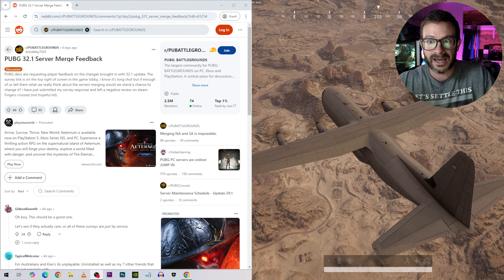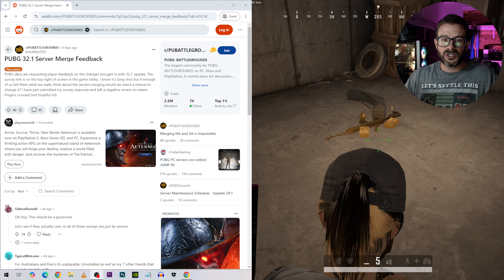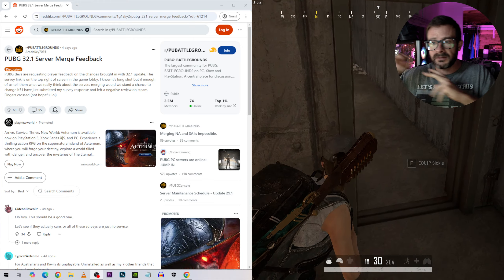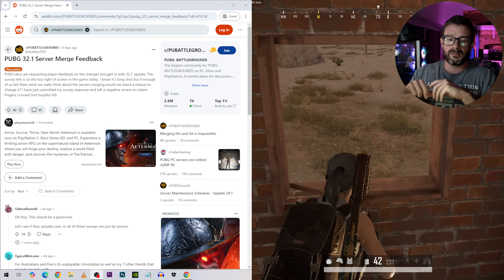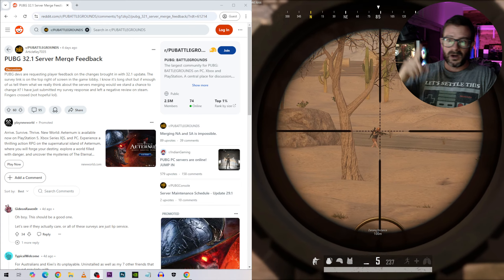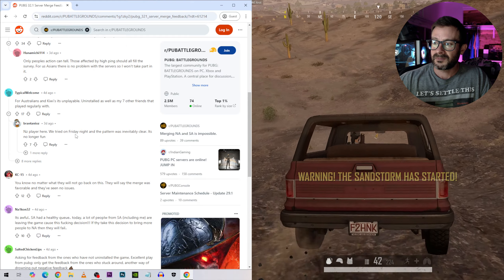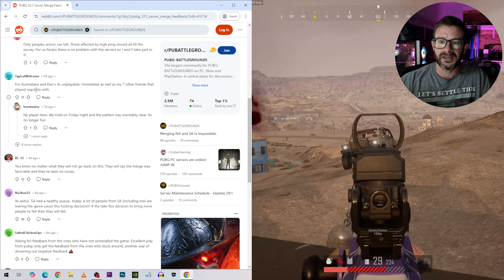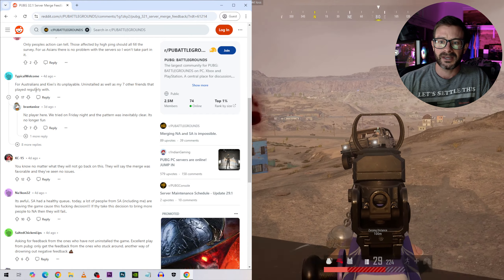PUBG IS COOKED! Why Did They Do This!?